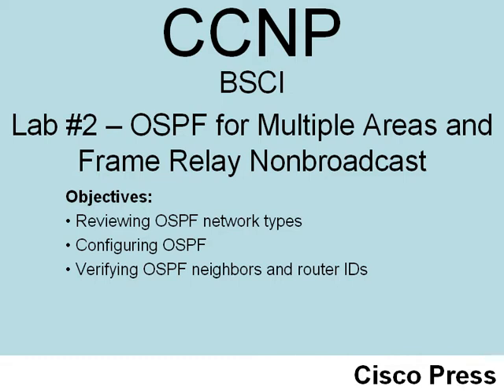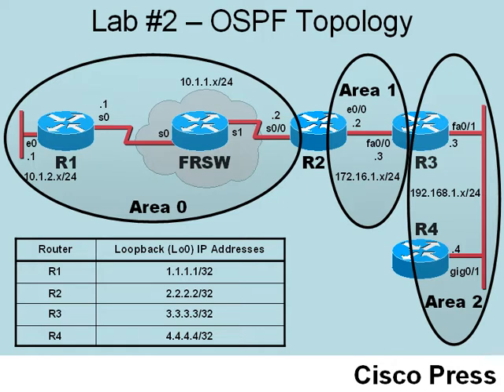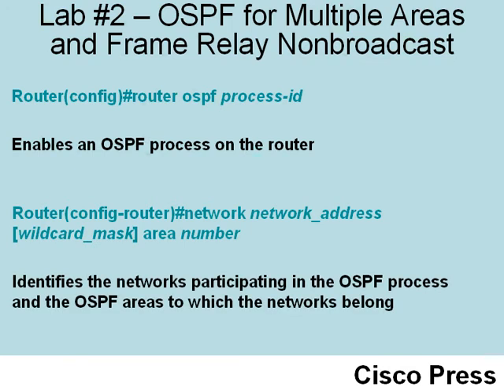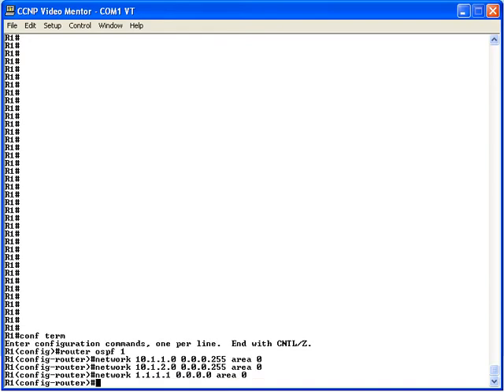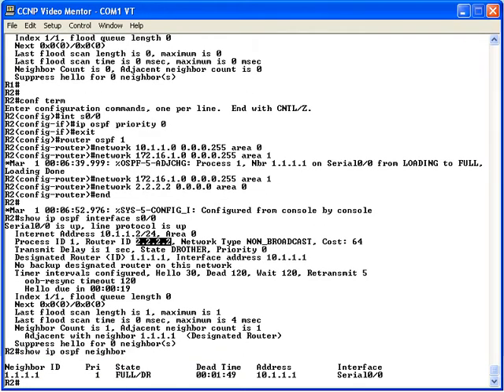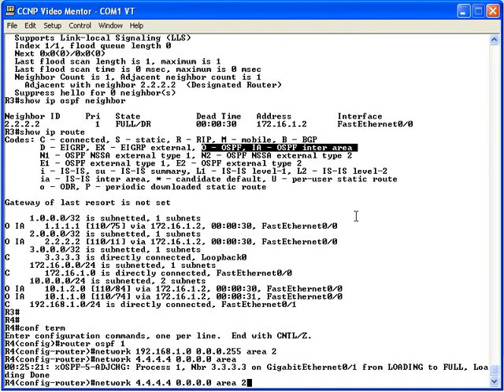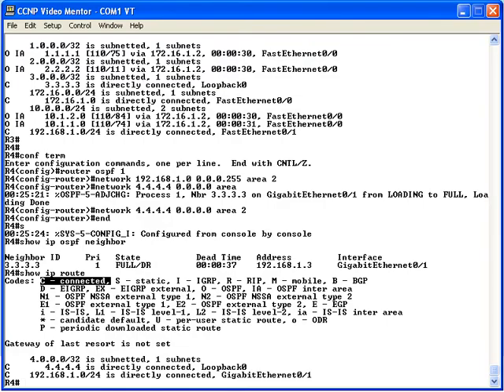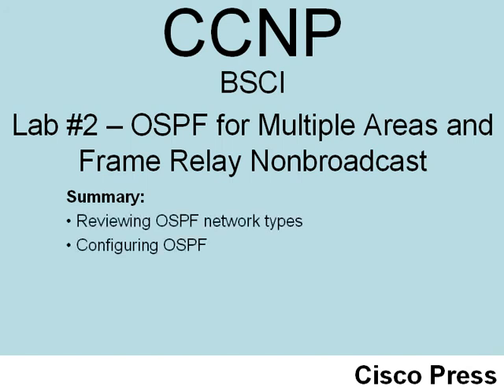CCNP - bsci 2